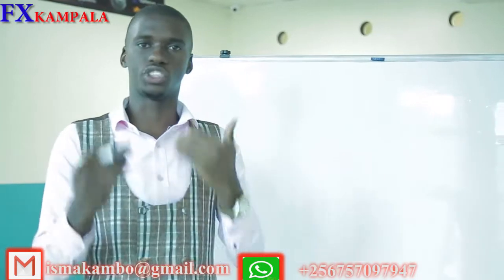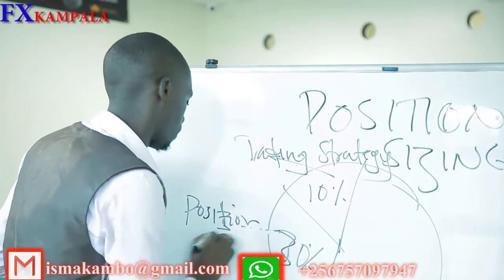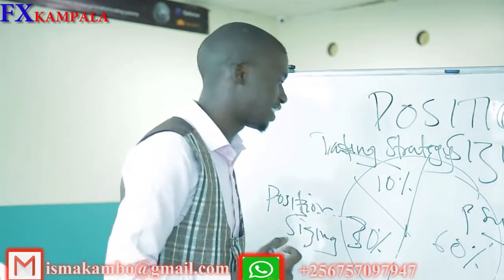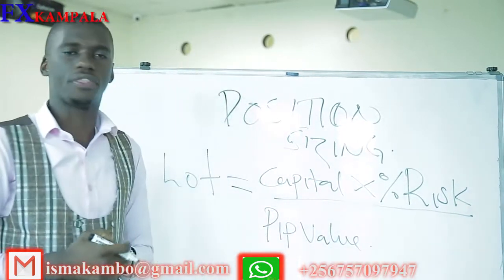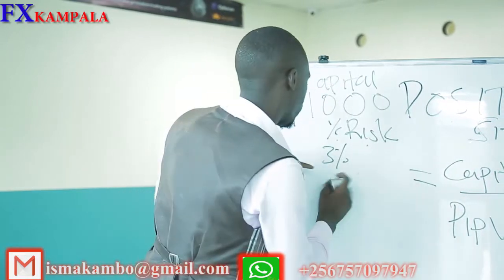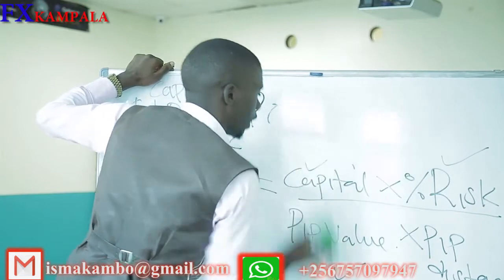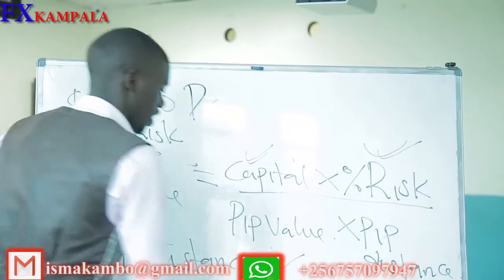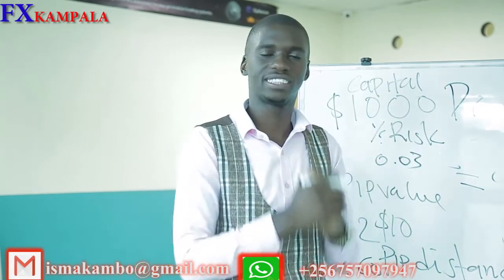FOREX TRADING IN UGANDA (how to calculate the lot size )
in this video i show you how to calculate your lot before going in for a trade while trading forex